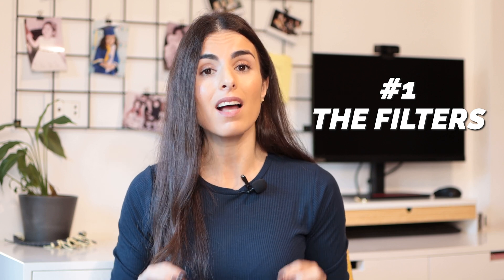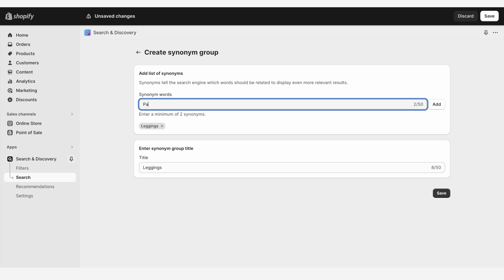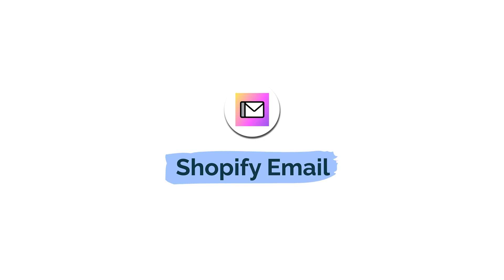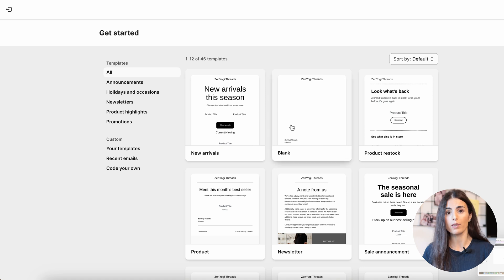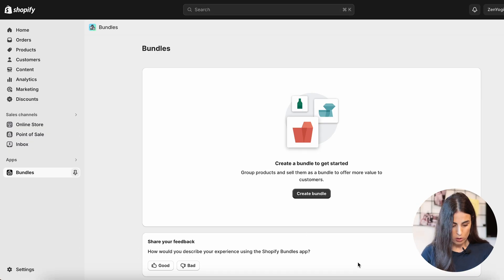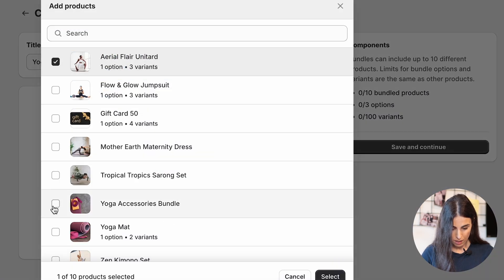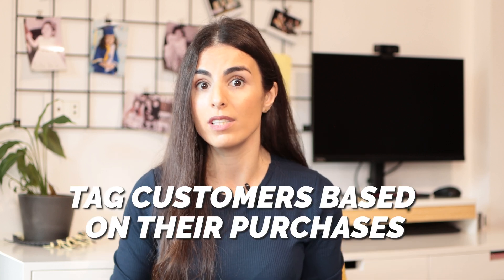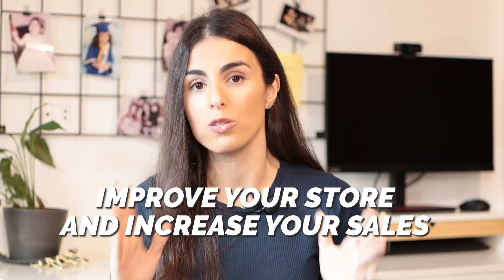Best Shopify Free Apps 2024: Boost your sales and improve your store (Part 1)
Discover The Best 4 Shopify Apps to boost your sales and improve your store.